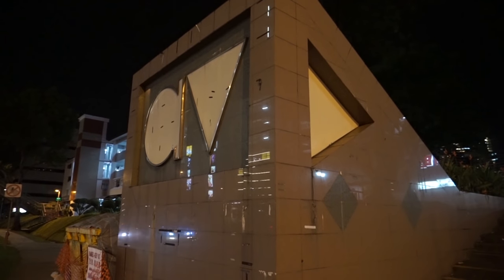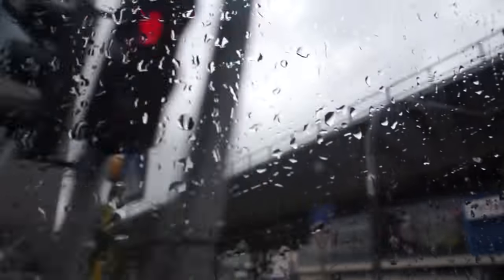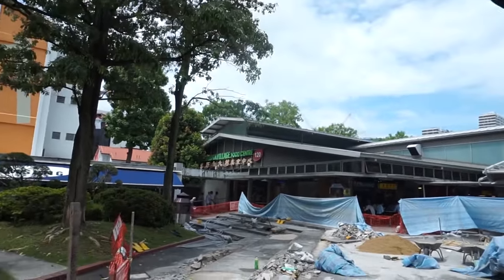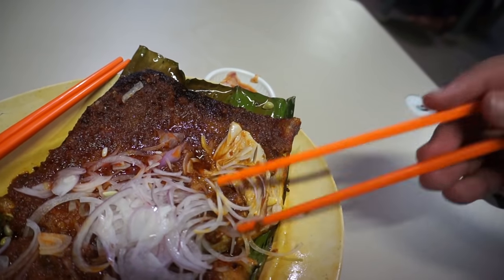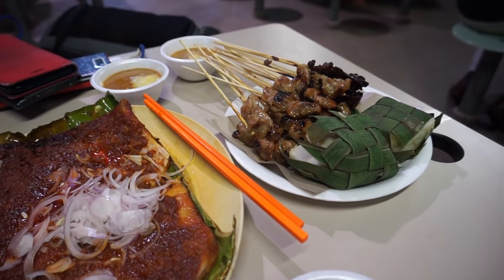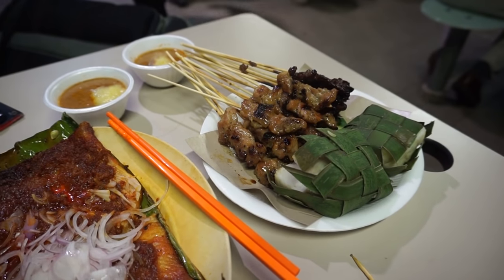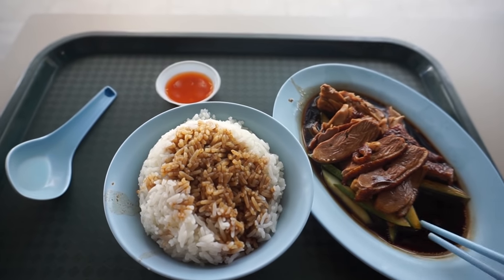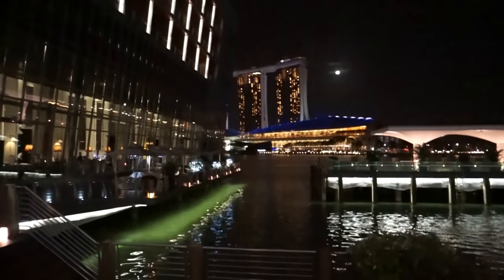Alexandra Village Food Centre. Star Yong Kwang B.B.Q Seafood, Old Punggol Satay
Welcome to another food adventure with Getting Loss. Today we are revisiting Alexandra Village Food Centre. Here to eat much good food like,. New Market Teochew Braised Duck, Dover Road Kai Kee Wanton Mee, Star Yong Kwang B.B.Q. Seafood, Old Punggol Satay

Getting Loss is a YouTube channel and blog about food and places of interest in Singapore.  It is about not being too distracted by life and learn to take some time for getting loss and explore new things. Learn about yourself and others.

Blogger  gettinglossfood.blogspot.sg